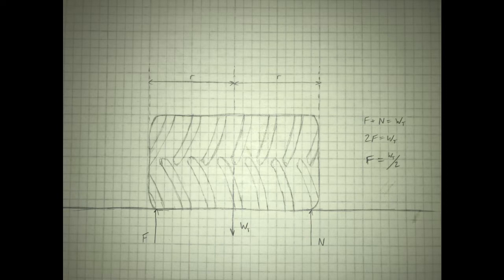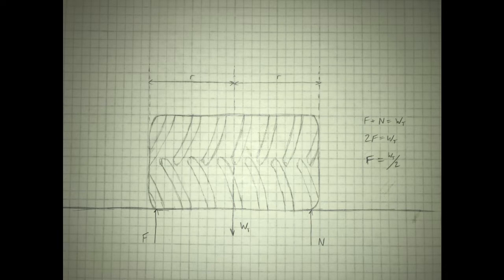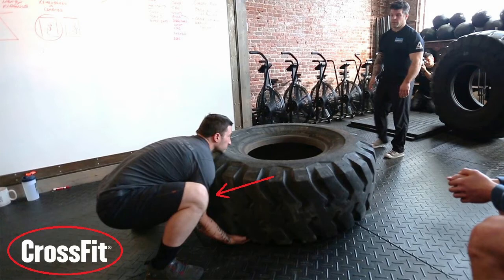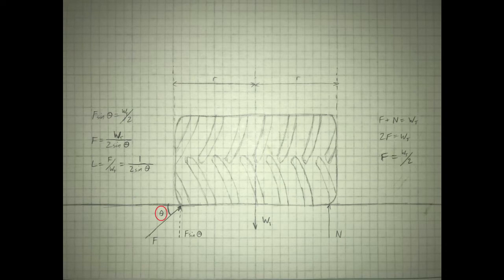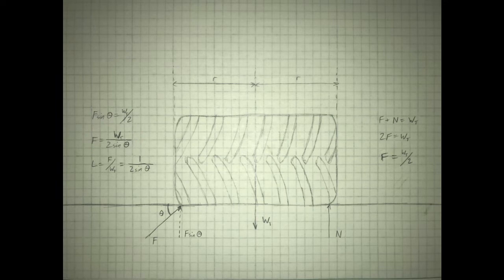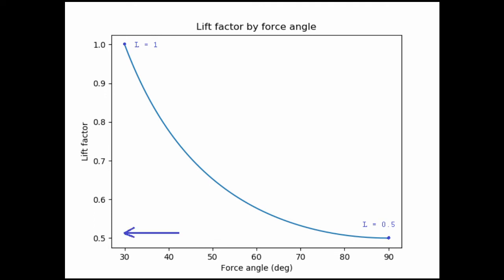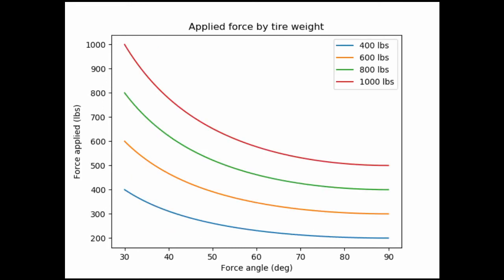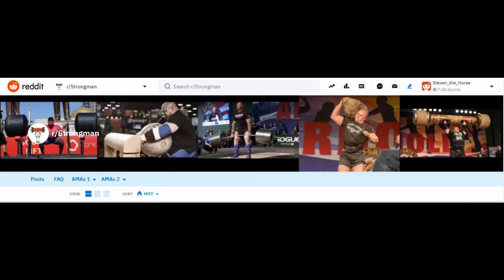Strongman Math Class #2 - How Much Does That Tire Weigh?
How much weight do you actually have to lift when you flip a tire?